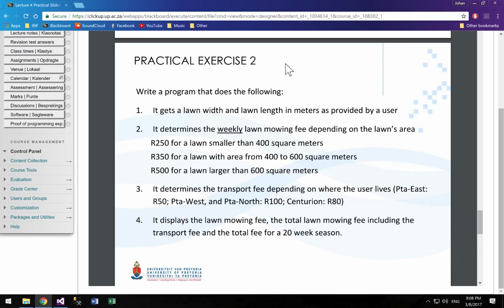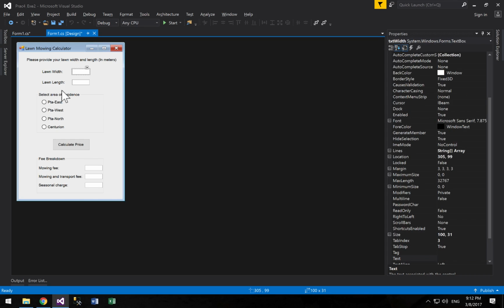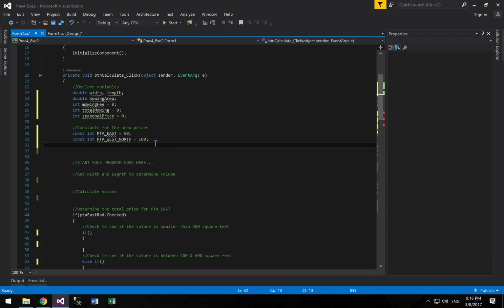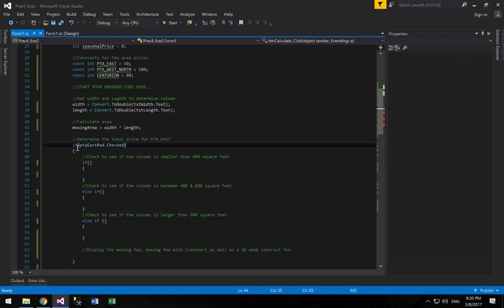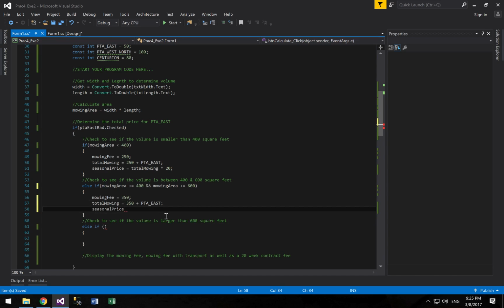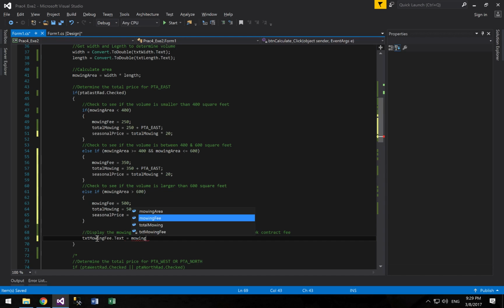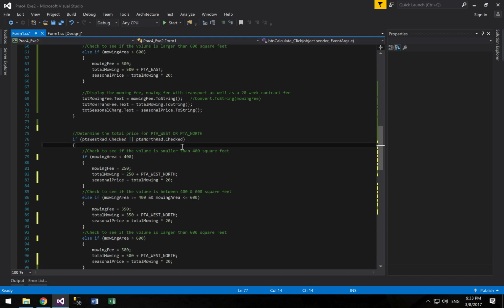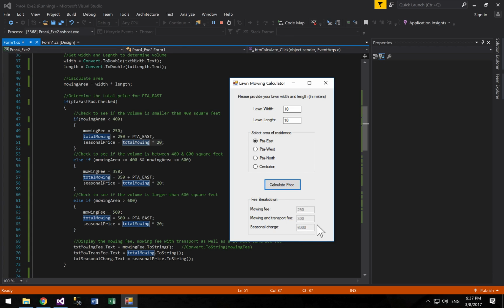Practical 4 Exercise 2